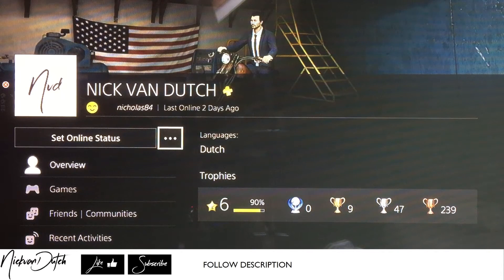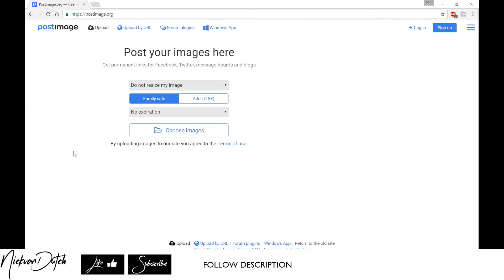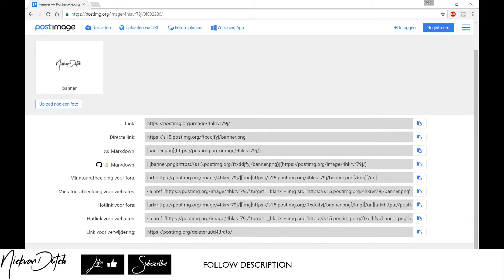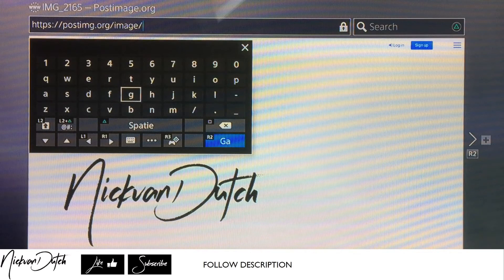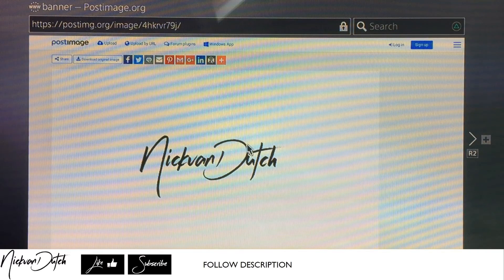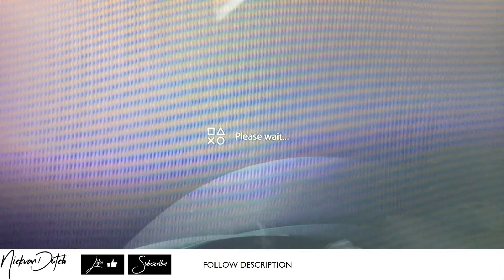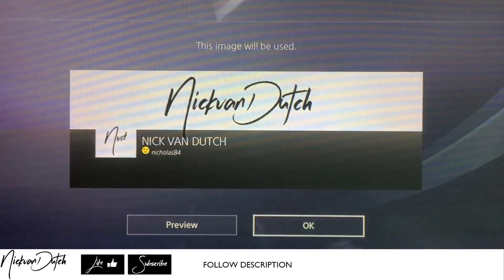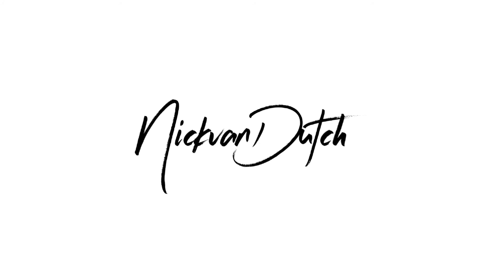PS4 Software Update 4.0 Upload your own cover image in profile playstation 4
Hi Everyone,

When Playstation released update 4.0 you can change your cover image. But there is a way you can upload and use your own image. Im gonna show that to you in this video.

Step by step:

STEP 1: Go to postimage.org on your computer and upload your picture that you want to use.

STEP 2: Stay on the screen and write down the link below the image you just uploaded.

STEP 3: Open the internet browser on your ps4 and fill in the link in url box.

STEP 4: Download it, change to full screen and save as screenshot.

STEP 5: Go to profile and change cover image. Select your screenshot of just uploaded picture and your done!

JOIN THE NICK VAN DUTCH PS4 GTA COMMUNITY